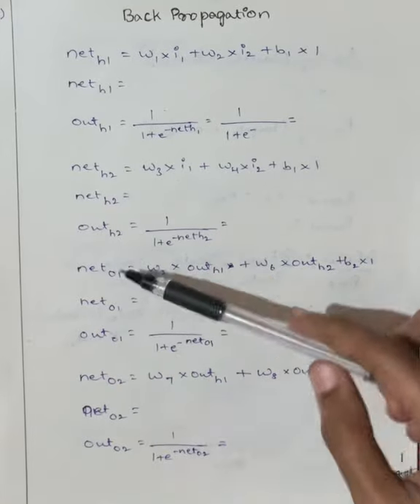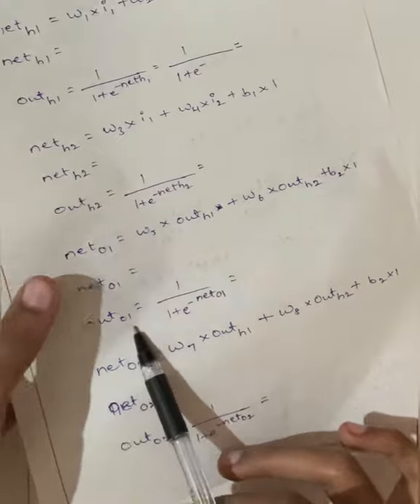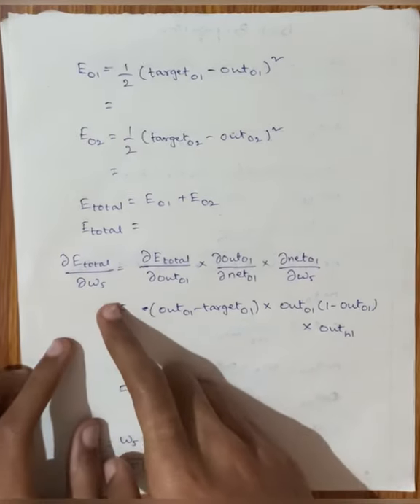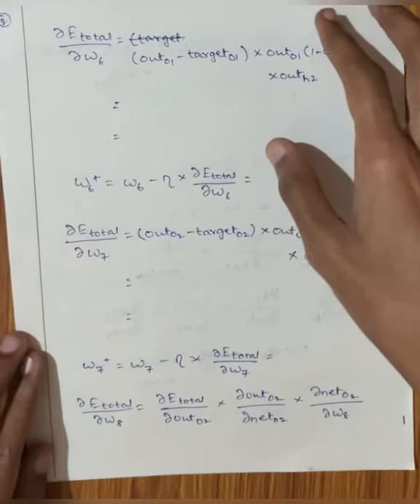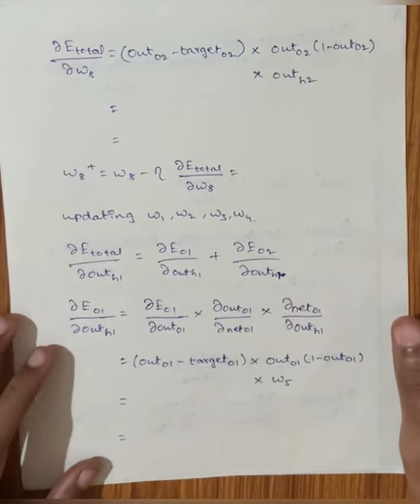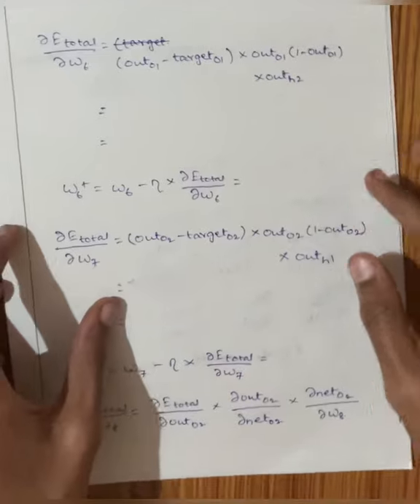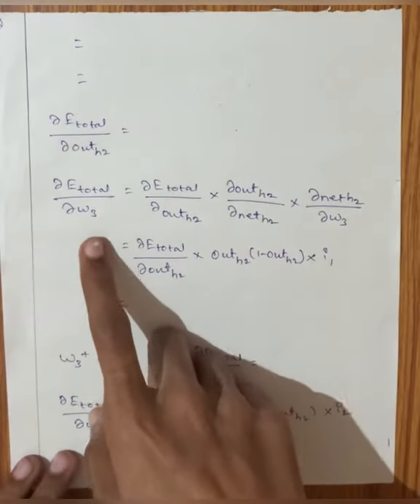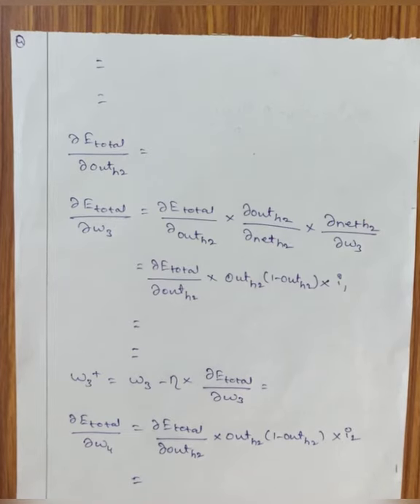Back propagation example with complete derivation | Machine learning |data mining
Back propagation example with clear explanation and derivation. Machine Learning and data mining tutorials and snippets.